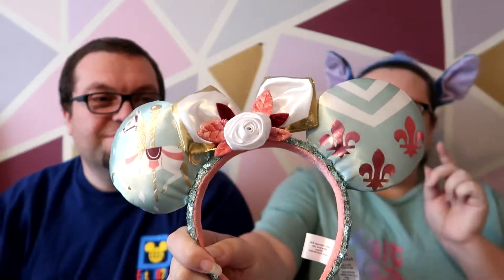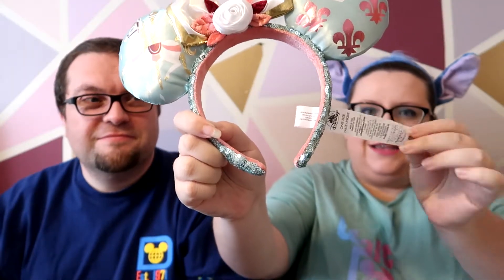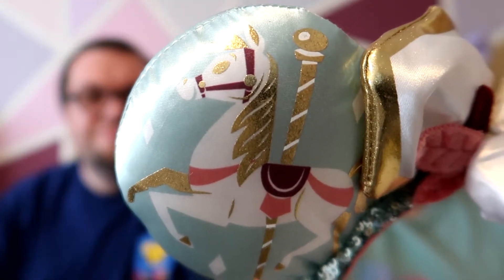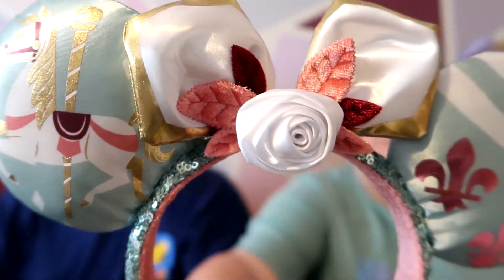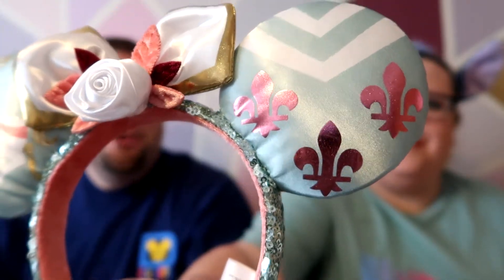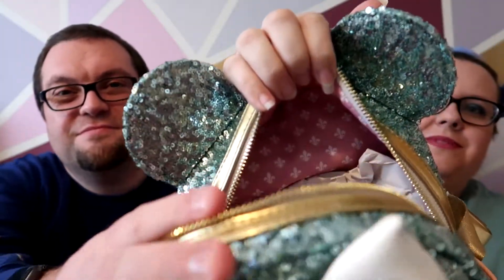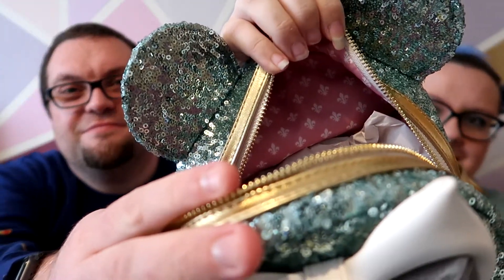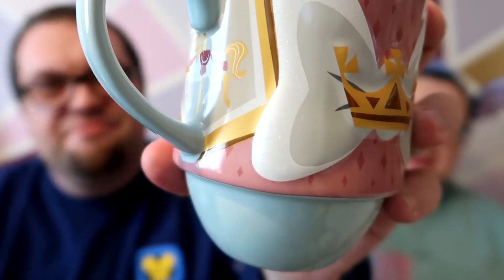Shop Disney UK | Minnie Mouse The Main Attraction Carousel (July) | Disney Haul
This month we were lucky enough to actually get one of every item in the Minnie Mouse Main Attraction release! This is the first time we've managed to get the ears and bag, and it's just made me want even more of them!